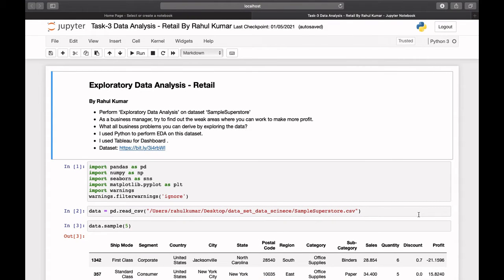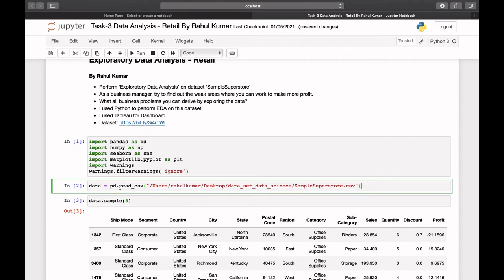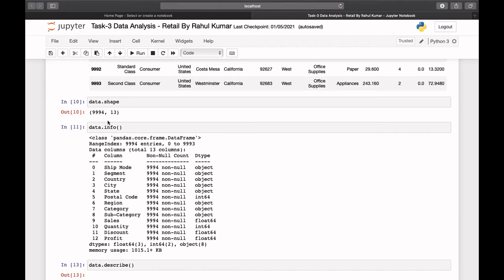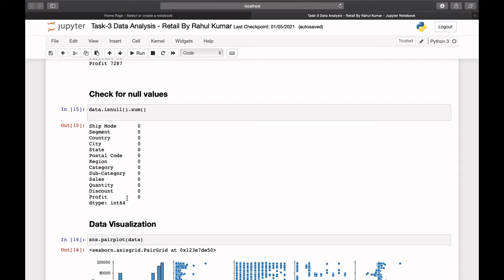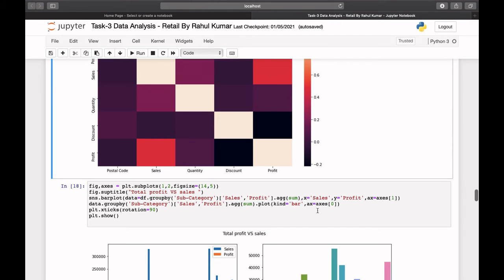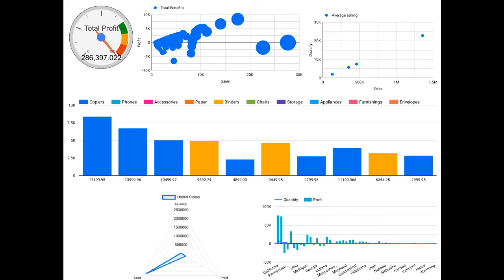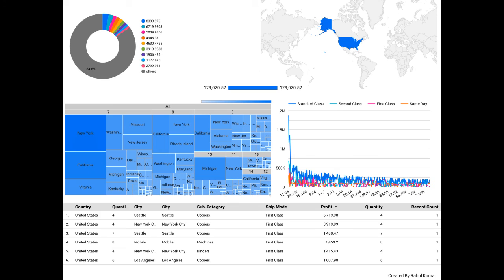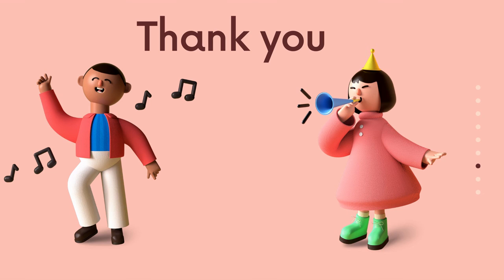EXPLORATORY DATA ANALYSIS - RETAIL THE SPARKS FOUNDATION Task-3 by Rahul Kumar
Hello Everyone 🙃
           kaise hae aaplog 💚
This is Task-3 of the Data Science And Business Analytics internship at The Sparks Foundation (GRIP) which is to perform Exploratory Data Analysis on Retail prices of a store.